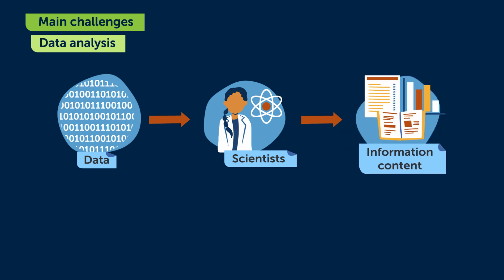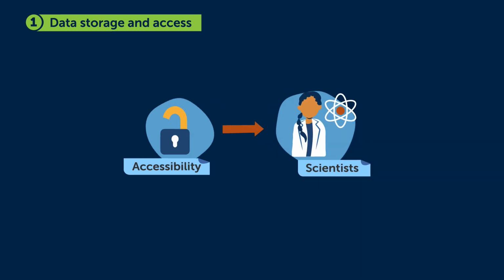ESiWACE3 WP3 - Karsten Peters-von Gehlen (DKRZ)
Explanation of ESiWACE3's WP3 by WP leader Karsten Peters-von Gehlen (DKRZ).
Produced by Latest Thinking.